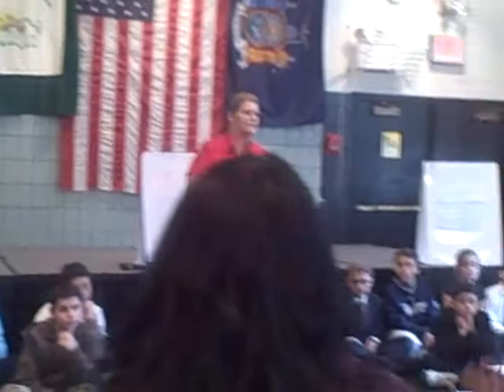ps 35 speech encouragement inspiration opening ms wehner